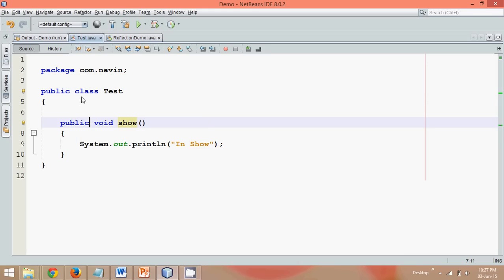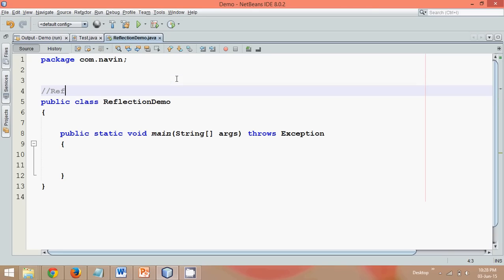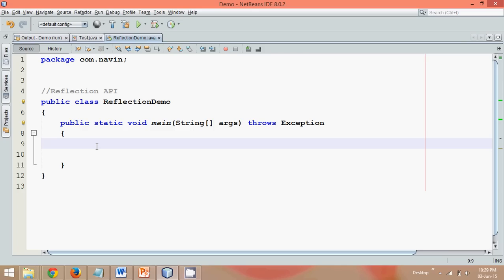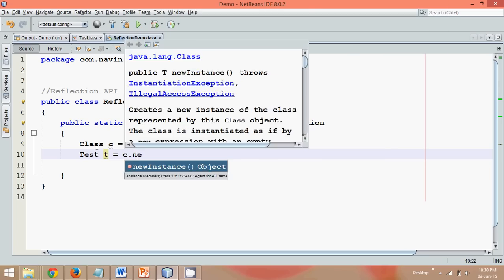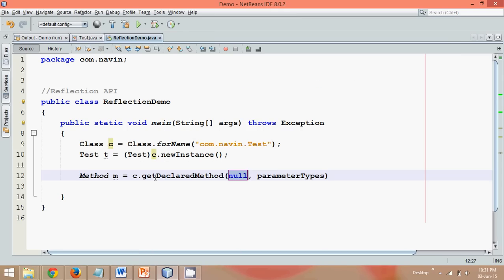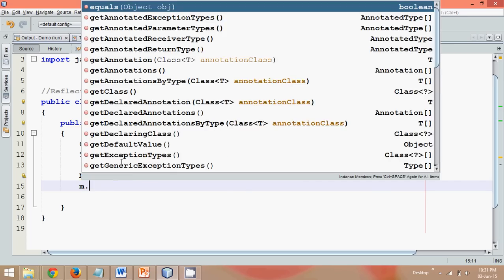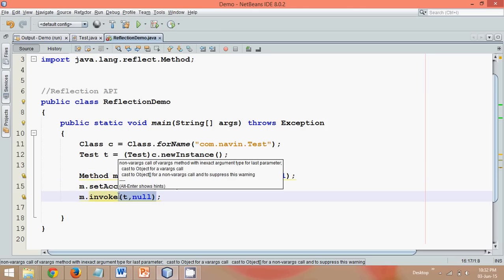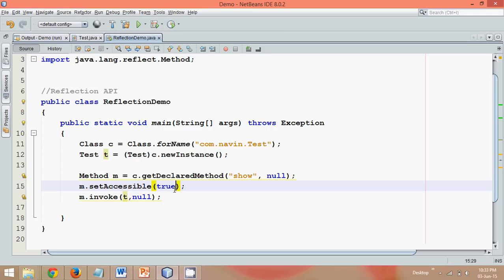12.6 Calling Private Method in Java Class using Reflection API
If we want to know behavior of the class, interface of a class file, manipulation classes, fields, methods, and constructors then we can use reflection API concept of java.